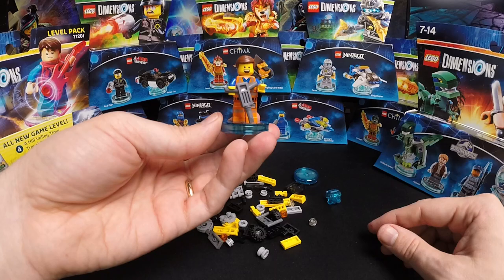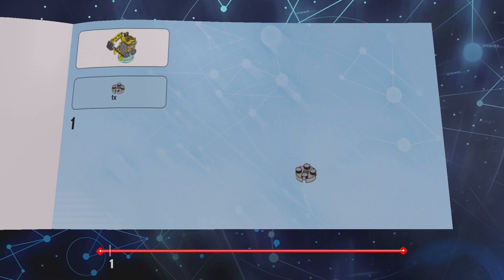LEGO DIMENSIONS LEGO MOVIE EMMET FUN PACK UNBOXING!!! (LEGO Set No. 71212)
This is an unboxing of the LEGO Dimensions LEGO Movie Emmet Fun Pack 71212!  This Pack includes an Emmet minifig and Emmet's Excavator vehicle!  Emmet's Excavator can be upgraded in game to the Destroydozer and the Destruct-o-Mech!

Be sure to check out my LEGO Dimensions Let's Play  My walkthrough contains 1080p HD PS4 gameplay, but LEGO Dimensions is also available on the XBOX One, PS3, Xbox 360, and Nintendo WiiU!

timelapse music is "Party Van (The Hermit Strut)" by my friend Bob Log III!  Be sure to buy all his music :D

About Lego Dimensions:

When a mysterious and powerful vortex suddenly appears in various LEGO worlds, different characters from DC Comics, The Lord of the Rings and The LEGO Movie are swept away. To save their friends, Batman, Gandalf and Wyldstyle bravely jump into the vortex and quickly find themselves fighting to save all of LEGO humanity. Let creativity be the guide to a building and gaming adventure - journey through unexpected worlds and team-up with unlikely allies on the quest to defeat the evil Lord Vortech. Play with different from different worlds together in one LEGO videogame, and use each other's vehicles and gadgets in a way never before possible. LEGO Bad Cop driving the DeLorean Time Machine. Why not?! The LEGO Ninja go Masters of Spinjitsu fighting alongside Wonder Woman...yes, please! Get ready to break the rules, because the only rule with LEGO Dimensions is that there are no rules.

The LEGO DIMENSIONS Starter Pack has everything you need to set out on epic mash-up adventures filled with iconic worlds and unlikely allies as you’ve never seen them before. Build the minifigure heroes and fire-up the game to start the experience, then follow the in-game build instructions to assemble the loose bricks into the LEGO Gateway, and place the structure on the LEGO Toy Pad.  There’s a whole multiverse of puzzles to solve, and challenges and enemies to face, and when you’re ready for more, collect level, team & fun packs to expand your collection. Use whatever minifigure with whichever vehicle or gadget – go ahead… break the rules!